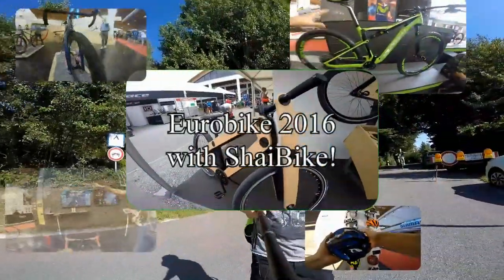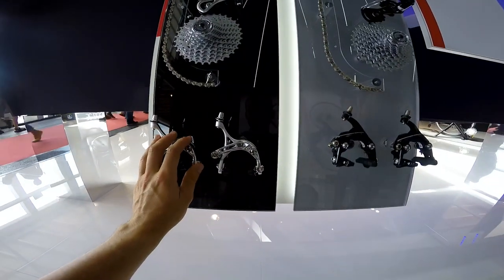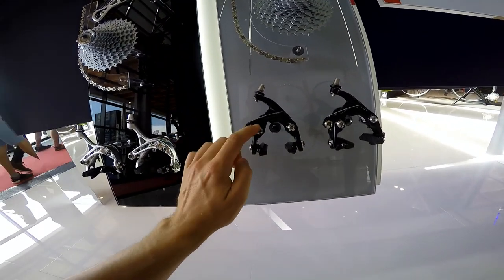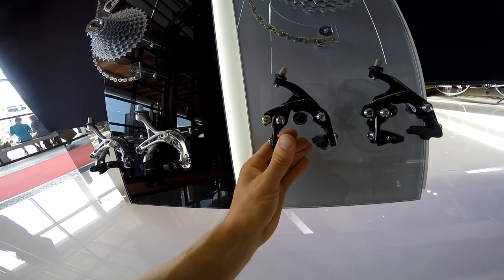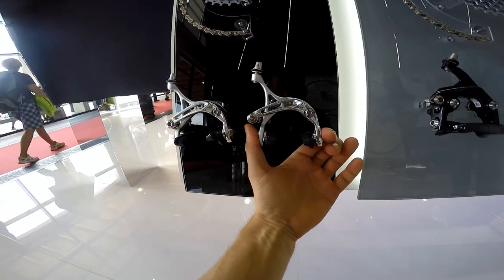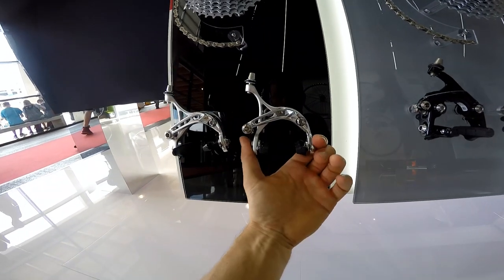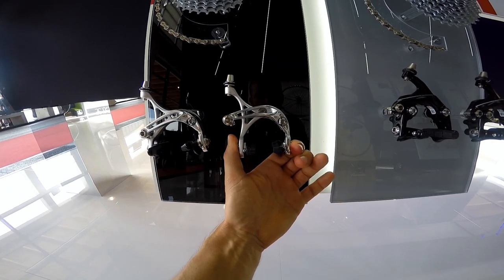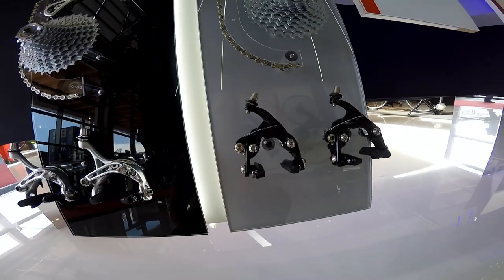Dual Pivot Asymmetrical Brakes vs Direct Mount Calipers - Accuracy Comparison. Eurobike